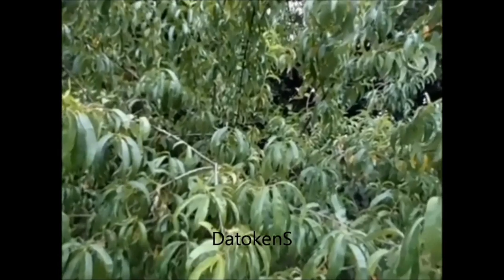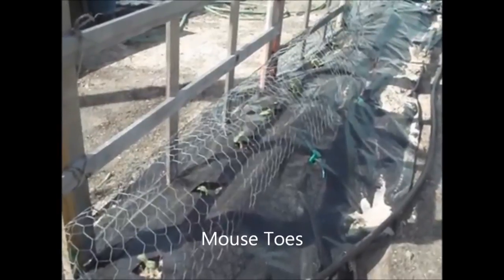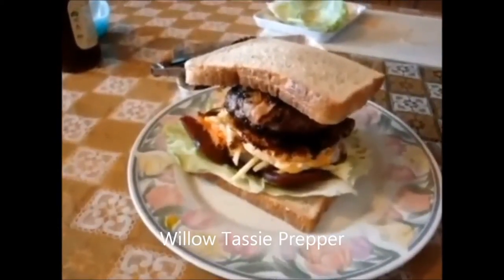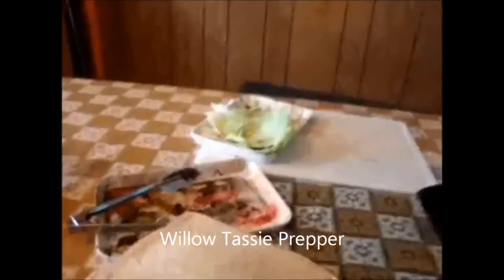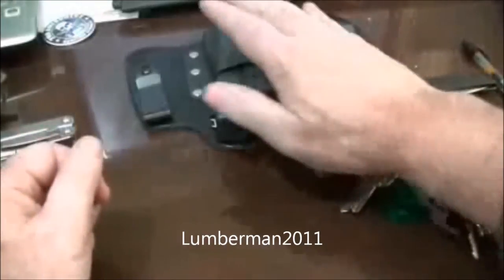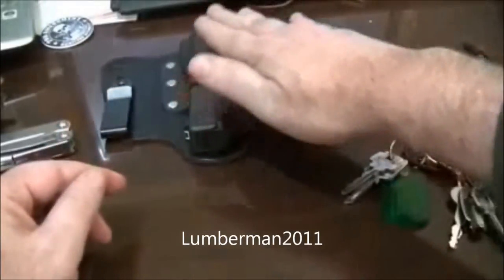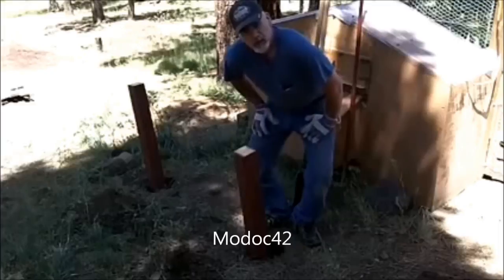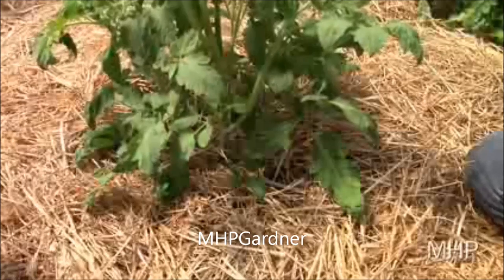2014 Prepping Unplugged Challenge It's GO TIME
Using the title "2014 Prepping Unplugged Challenge" will be your video response requirements.
RULES
1. Must be titled "2014 Prepping Unplugged Challenge"
2. Must state in the beginning of your video the "scenario" you're playing out.
3. No matter what, no city water or city electricity.
4. One submission per household
5. You must make it a full 48 hours. Remember folks you have 10 months to plan your days.
6. Don't show us what you plan to do show us you doing it!
7. Most importantly don't publish or submit your video until June 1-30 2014
8. Photo VR's are acceptable but you need to include text about your challenge.
9. Eligible entries USA only
10. Video's are to be private messaged to PetPrepper or BexarPrepper on "2014 Prepping Unplugged Challenge" video only. (YouTube no longer allows video responses) We will add them to our Favorites for views to easily access them.
11. Winners will be announced July 6, 2014 and drawing will be done through randomizer.org
12. Please be honest in fulfilling the rules. Please double check the rules before sending us a pm.
13. Must be 18 or over this year.